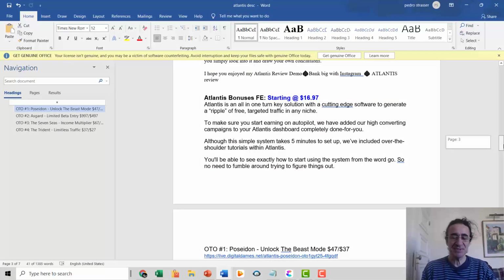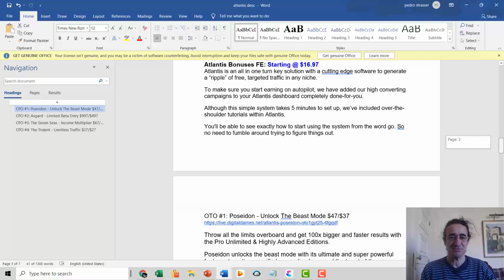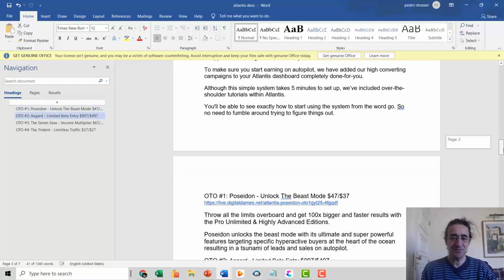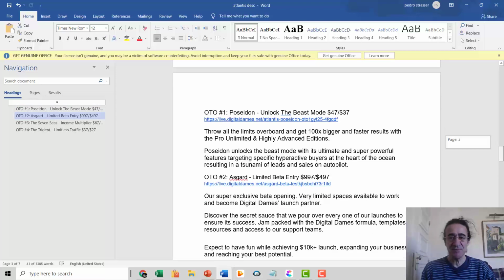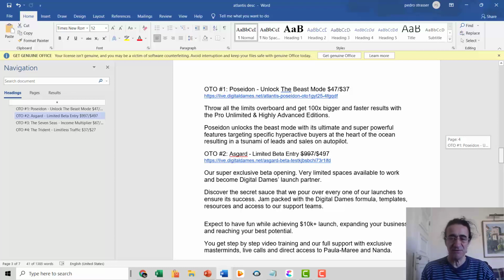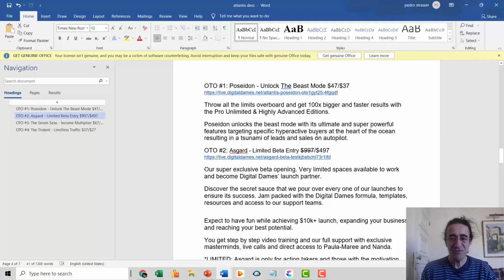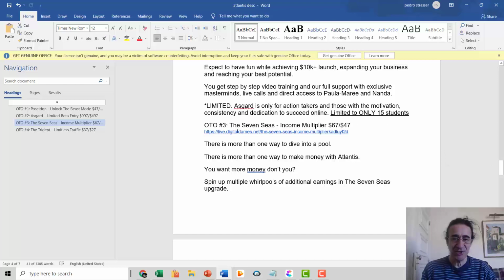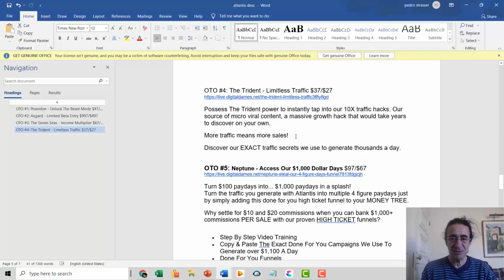Atlantis Review Demo♠️Bank Big with Instagram ♠️ ATLANTIS review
Intro 0:'0
My bonuses  1:29
What the product does? 3:54
Benefits  7:17
Who is it for?  8:01
Price and Upsells  8:32
Thanks  11:00

Welcome to Atlantis Review Demo♠️Bank big with Instagram  ♠️ ATLANTIS review

What is ATLANTIS about ?

Atlantis is an all in one turn key solution with a cutting edge software to generate a “ripple” of free, targeted traffic in any niche.

To make sure you start earning on autopilot, we have added our high converting campaigns to your Atlantis dashboard completely done-for-you.

Although this simple system takes 5 minutes to set up, we’ve included over-the-shoulder tutorials within Atlantis.

You'll be able to see exactly how to start using the system from the word go. So no need to fumble around trying to figure things out.

We’ve all heard of viral traffic.

It creates the transfer of content from one person to another.

You see a funny cat video... You want your mates to think you’re cool.
So you share the video.

But now imagine the opposite.
Imagine that cat video receiving traffic, without it having to be shared.

We found a way to use a website’s own algorithm to generate traffic, without having to wait for it to go viral.

And Atlantis automates this for us. It creates a “ripple effect” inside a $100 billion website,  generating us daily commissions.

If this sounds like something that interests you and you'd like to know more, click on the link below and go to my bonus page where you'll find much more .

i Besides the bonuses described in the video:

1)You will get 1OGgb of amazing   media content ready to import to your scenes.
 2) A Training video on Email Marketing, that will make the difference and boost your open rate and mostly , your click rate, currently selling for $199 .
3) A Training video on the latest strategies using Attraction Marketing on Fbook currently selling for $99.00 that will boost your sales
4)A Training video on the latest strategies using Attraction Marketing on Instagram currently selling for $99.00 that will boost your sales
5) A Training video for E-Commerce, Dropshipping using a Shopify Account currently selling for $99.00
6) Help from me, a full time marketer since 2017 as well a famous Jazz Musician /Composer in my country. You can call me or chat anytime, i will be here to help you

✅ Join my Facebook Group with lots of FREE training and successful marketers sharing hidden hacks you should know!
i
If you're enjoying  this Atlantis Review Demo♠️Bank big with Instagram  ♠️ ATLANTIS review

i

I hope you enjoyed my Atlantis Review Demo♠️Bank big with Instagram  ♠️ ATLANTIS review